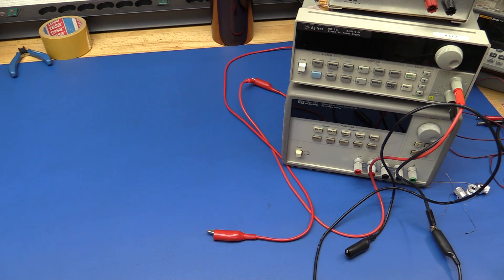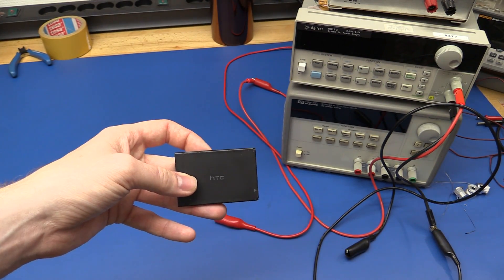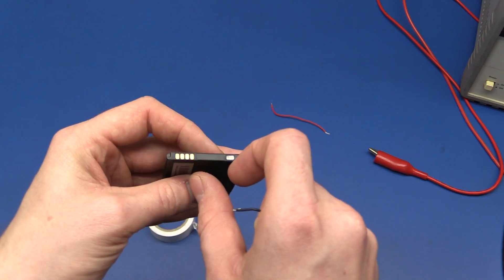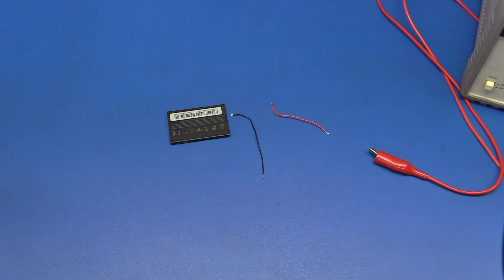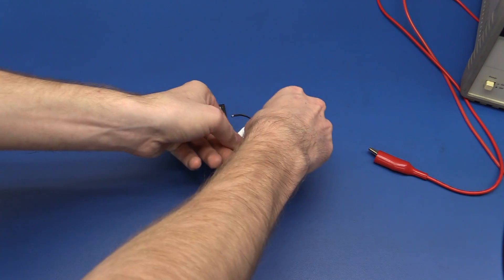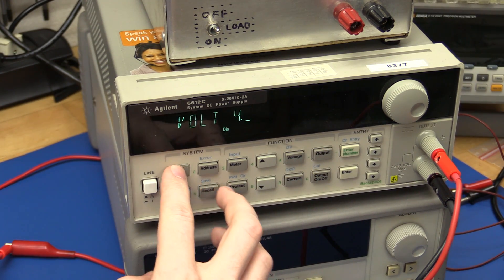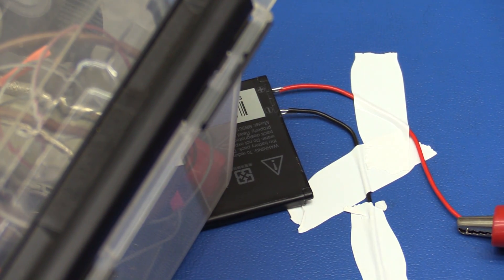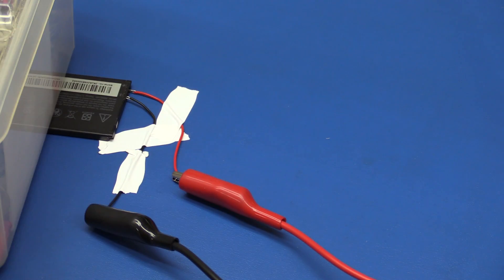Quick Tip: Charge a "Salvaged" Cell Phone Battery on the Bench - Ec-Projects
In this video I share a quick tip on how to charge old cell phone batteries on the bench using a lab power supply.

¤¤¤¤ -- SUPPORT Ec-Projects -- ¤¤¤¤